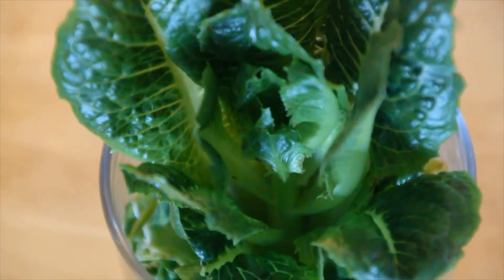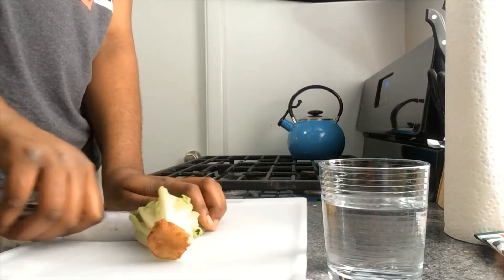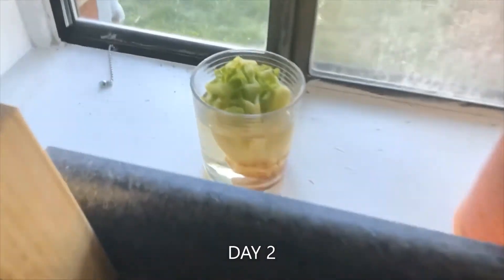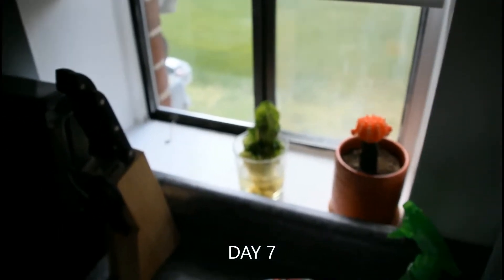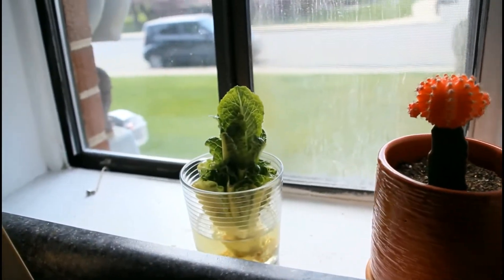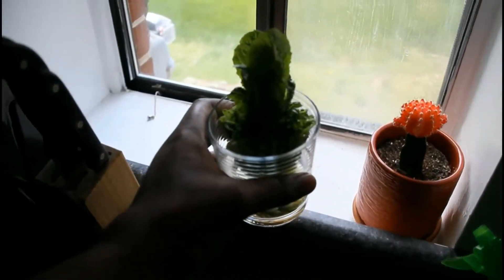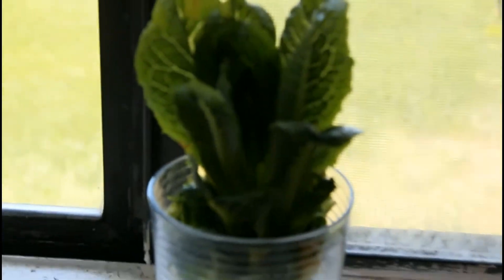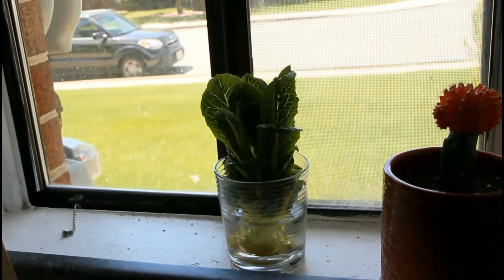RE-Growing Lettuce In A Glass Cup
Hello,

Welcome back to another vlog/blog. Today's vlog I will be sharing how I regrow romaine lettuce in a glass cup. I regrow romaine lettuce to save on food costs for my pet turtle, Yoshi. Re-growing romaine lettuce is super simple, easy, and rewarding experience.

-Ken